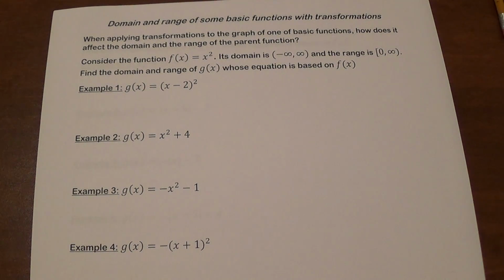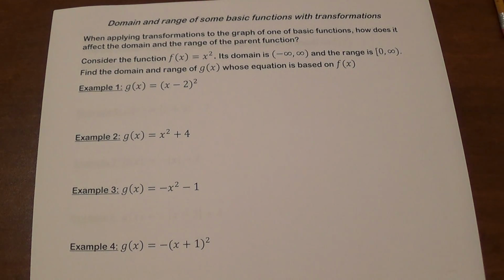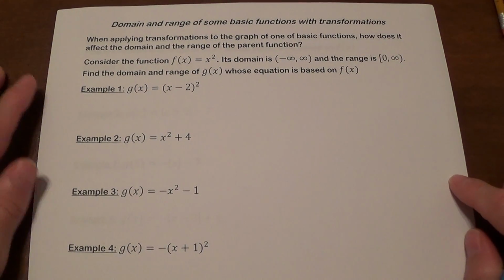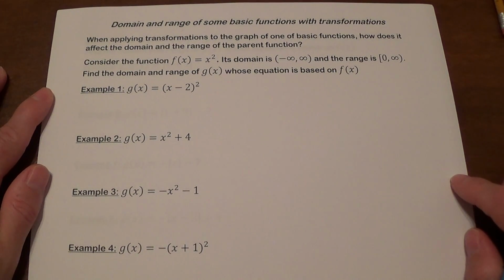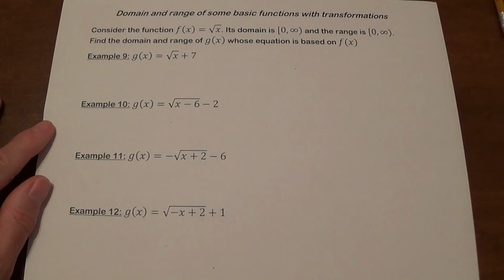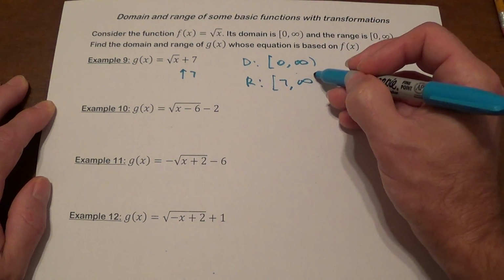How transformations affect domain and range of functions - part 2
Examples with quadratic, absolute value, and square root functions